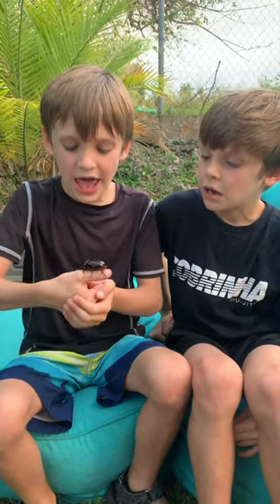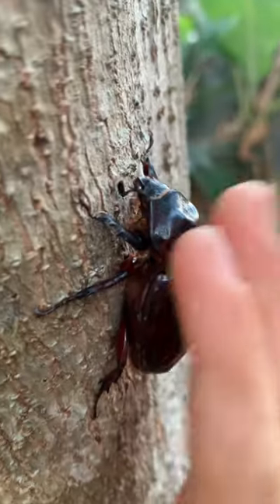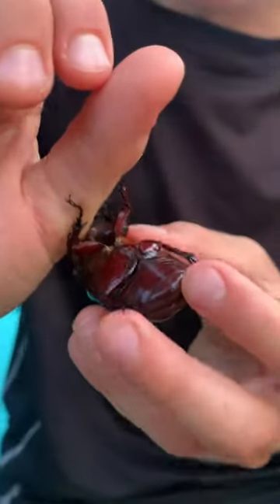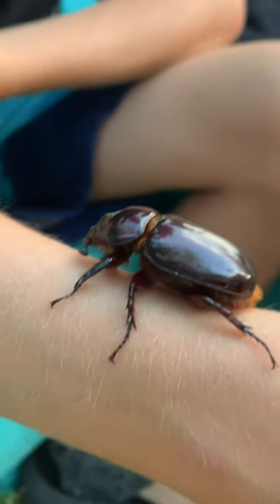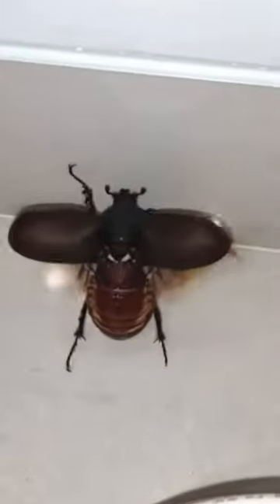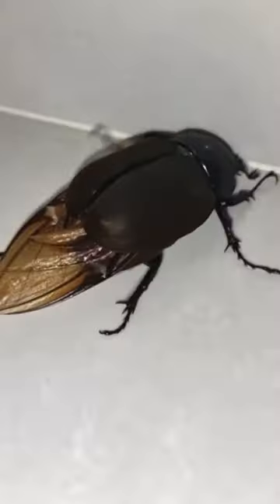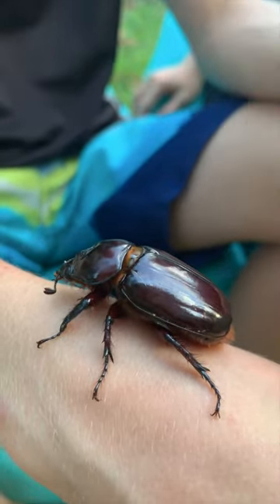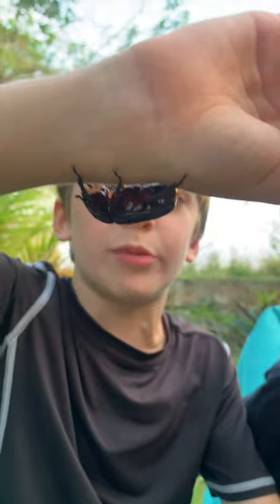Giant Beetle: Hooks that Puncture Skin! by Wild Rhetts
On initial glance the most impressive thing about the Giant Rice Beetle is simply it's enormous size! It's a head turner for sure, being that it's easily 5 times bigger than a typical beetle! But the tiny sensory hairs that cover its underside and hind-quarters that can detect even the smallest of vibrations in the air is our favorite feature of this cute little creature!